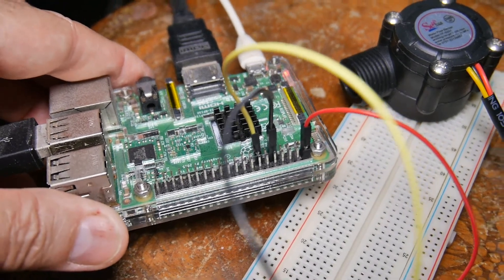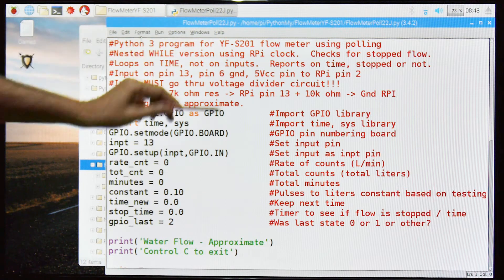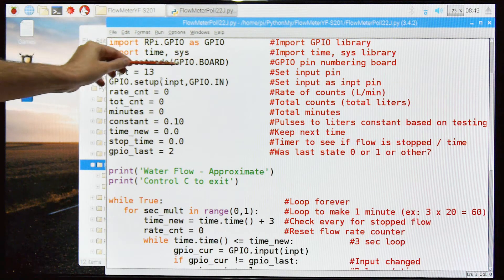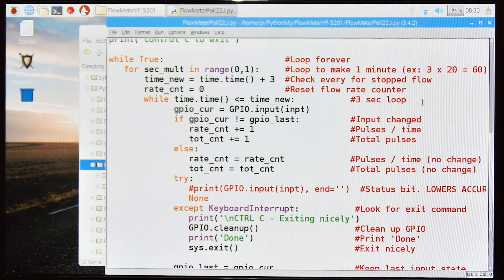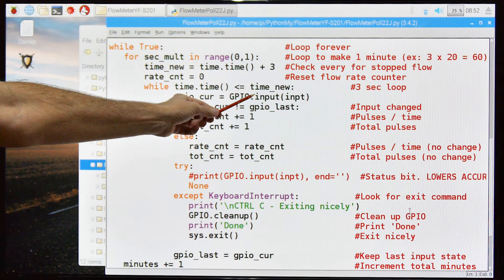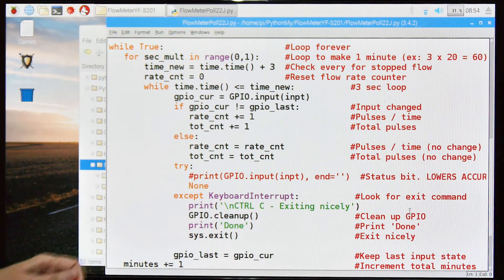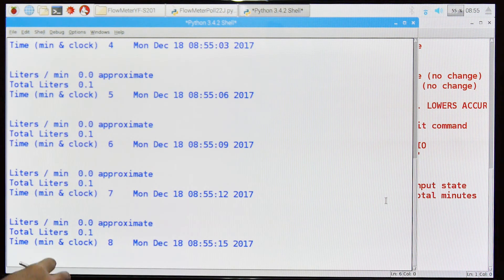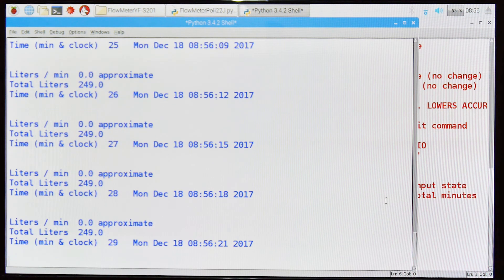RPi 23.2 - YF-S201 Water Flow Meter/Sensor, Polling, TIME Trigger - ADVANCED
Measure water flow with the Raspberry Pi.  This is an advanced version of an earlier RPi experiment using the YF-S201 flow meter.  This one is based on polling and triggers on TIME.  It also ensures that a stopped impeller does not lead to bad data.

NOTE: The pi is not a real time computer (for example like the Arduino) and its ability to react to polling or interrupts is dependent on other code being executed.  As a result, at higher input rates, the pi will begin to miss inputs and the results will be less and less accurate.  You can put in factors based on assumptions (as in this example) to get reasonable approximations.

Good demo of measuring and controlling water flows - home watering use, irrigation water use tracking, livestock water tanks, etc.

The sensor is inline and uses an impeller with an embedded magnet.  The magnet triggers a Hall effect switch  sending a pulse 6x per revolution.
There are 3 wires, red (power, 2-24 volts, but I've gotten it to work at 3 volts), black (ground) and yellow (Hall effect output).
From the spec sheet:
16 Hz = 2 L/min = 120 L/hr
32.5 Hz = 4 L/min = 240 L/hr
49.3 Hz = 6 L/min = 360 L/hr
65.5 Hz = 8 L/min = 480 L/hr
82 Hz = 10 L/min = 600 L/hr
etc.  Max 30 L/min
Frequency (Hz) = 7.5 * Flow rate (L/min)
Pulses per Liter: 450

    Model: YF-S201
    Sensor Type: Hall effect
    Working Voltage: 3.5 to 24V DC (min tested voltage 3.3V)
    Max current draw: 15mA @ 5volts
    Output Type: 5volt TTL
    Working Flow Rate: 1 to 30 Liters/Minute
    Accuracy: ±10%
    Maximum water pressure: 2.0 MPa
    Operating Temperature: ≤80℃
    Liquid Temperature: ≤120℃
    Output duty cycle: 50% ±10%
    Output rise time: 0.04us
    Output fall time: 0.18us
    Min Durability: 300,000 cycles
    Cable length: 15cm
    1/2" nominal pipe connections, 0.78" outer diameter, 1/2" of thread

Notes:
YOU NEED A VOLTAGE DIVIDER WHEN OPERATING ABOVE 3.3 VOLTS!!!

MATERIALS
- Raspberry Pi (and Pi power supply)
- Breadboard
- YF-S201 Water meter / sensor
- Jumpers
- Resistor (yellow purple red 4700 ohms)
- Resistor (brown black orange 10k ohms)